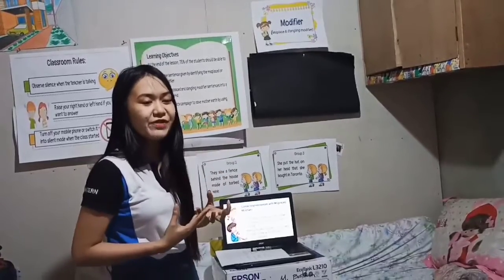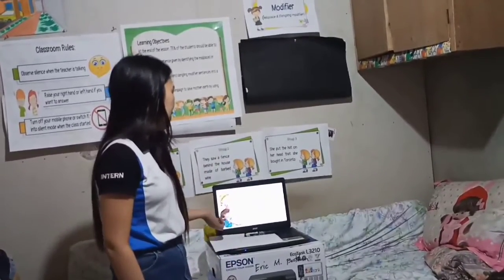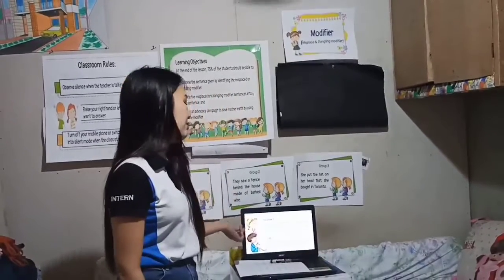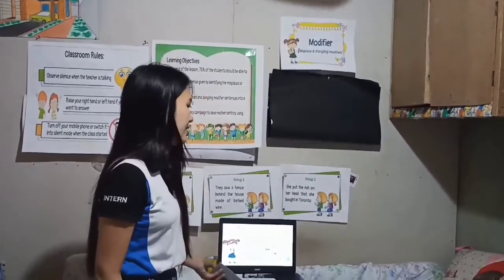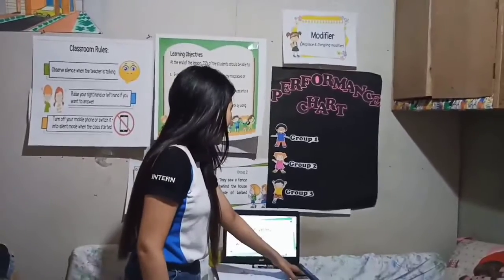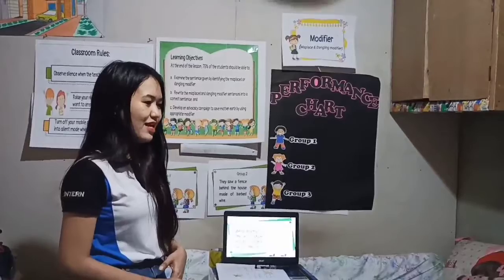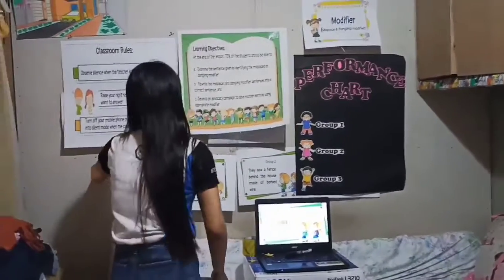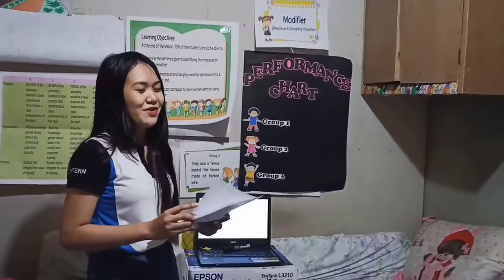Pre-Demo Part 2